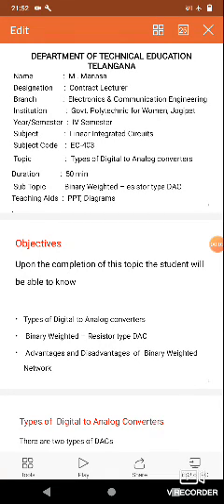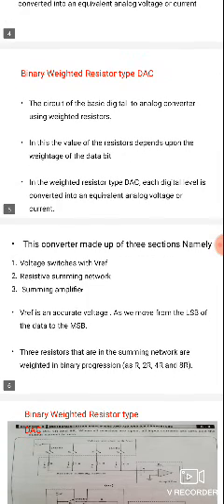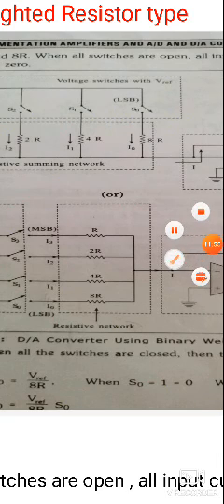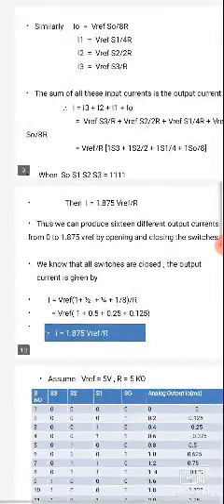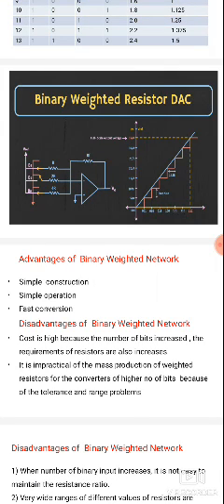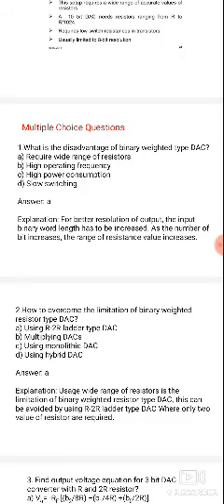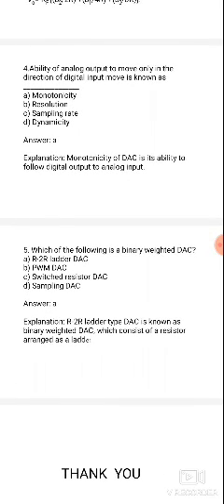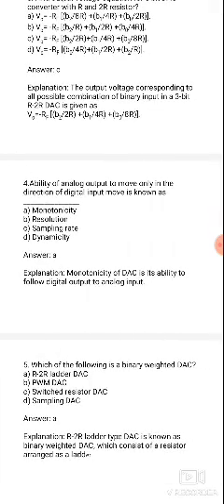Binary weighted Resistor DAC(21/5/21)